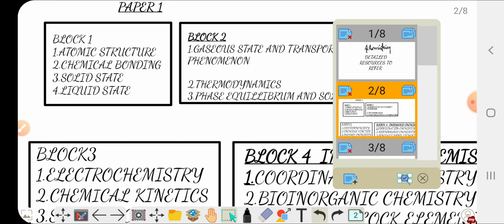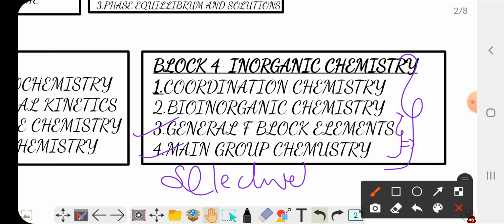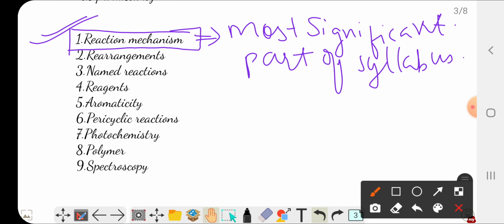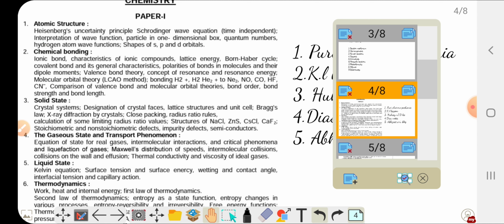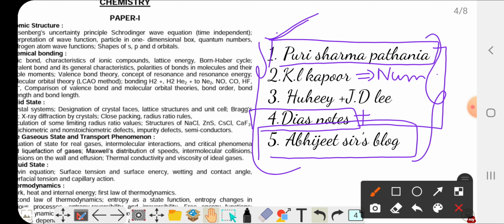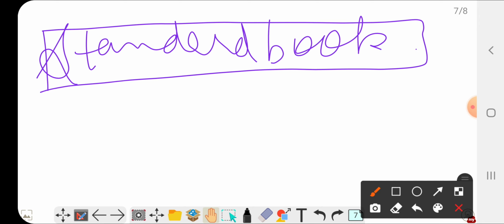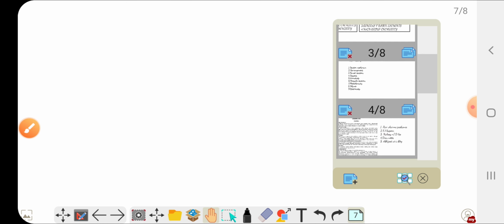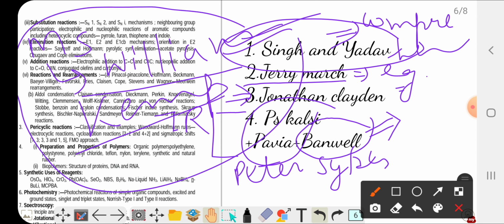DETAILED RESOURCES And BOOKLIST to refer for CHEMISTRY OPTIONAL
Here  i discussed in detail the books one should follow to prepare the complete syllabus of chemistry optional !

Moreover, I have mentioned the correct way to start preparation! I hope this video will be helpful !